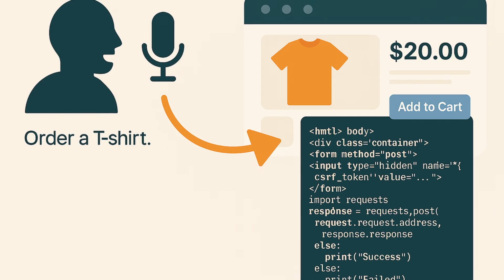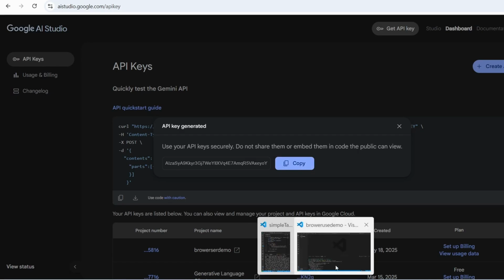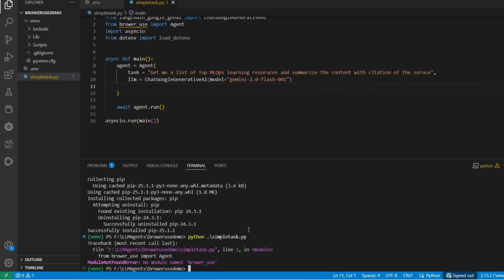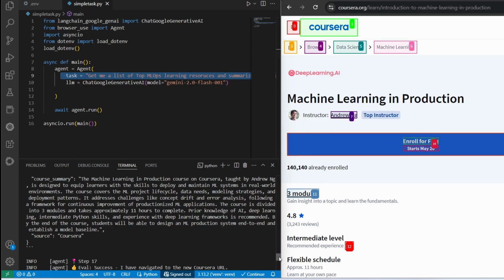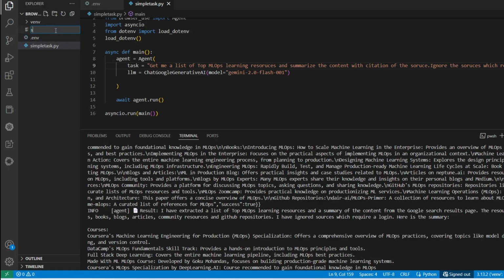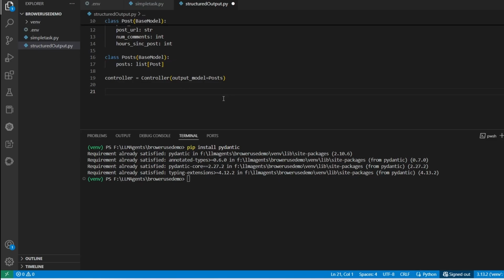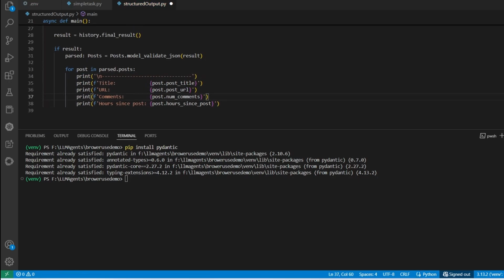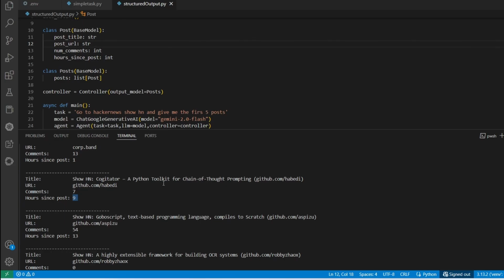5 Things You Need to Know Before Adding an AI Assistant to Your Browser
Tired of endless manual clicks? 😩 Discover how to automate any web task using AI and a powerful new library called browser-use! In this video, you'll learn to literally tell an AI what to do in your browser—no complex code needed. We'll show you how to extract data, summarize resources, and complete tedious tasks with simple English commands, powered by Google's Gemini.

🔥 What you'll learn:

What Browser Agents are & why they're a game-changer for web automation.
Live Demo: See browser-use in action, extracting structured data from Hacker News & summarizing MLOps resources.
Easy Setup: Get your own AI Browser Agent running with Google Gemini in minutes!
Stop wasting time on repetitive web tasks. This is the future of Browse!

0:00 Introduction to Browser Agents
0:55 What are Browser Agents? (Definition & Functionality)
1:44 Advantages Over Traditional Web Scraping
2:09 Natural Language Instructions & Automation
2:28 Automating Repetitive Tasks
2:45 Structured Data Extraction
3:00 Demo 1: Extracting Top Hacker News Posts
4:14 Setting Up Your Browser Agent (browser-use & Google Gemini)
8:18 Demo 2: Fetching & Summarizing MLOps Resources
19:14 Enforcing Structured Output with Pydantic Models
33:31 Conclusion: Possibilities with Browser Agents'